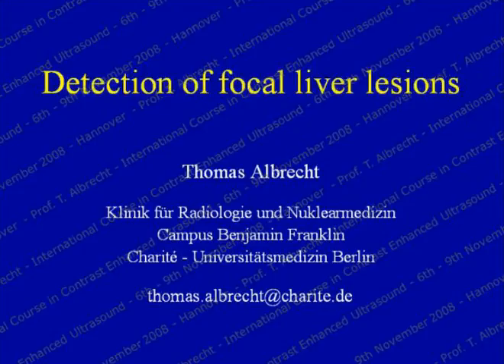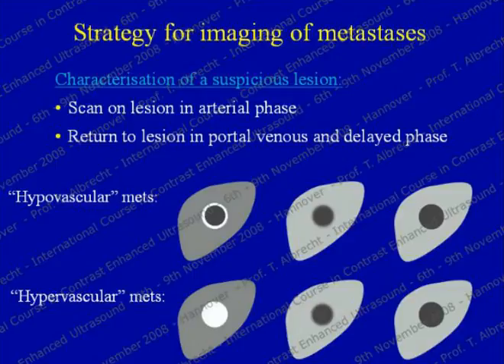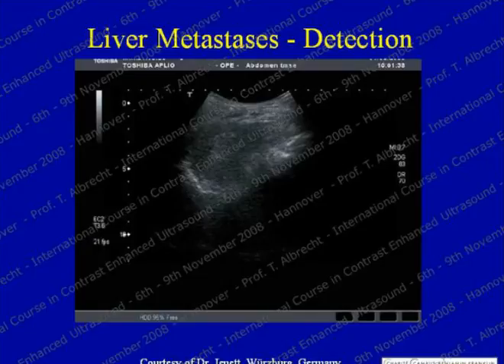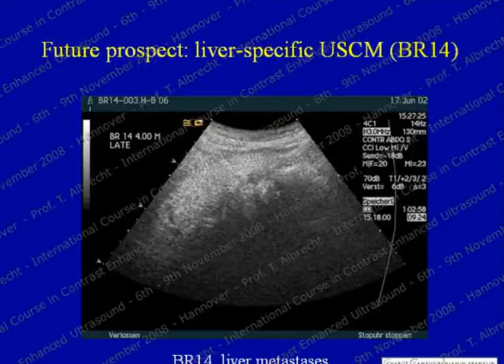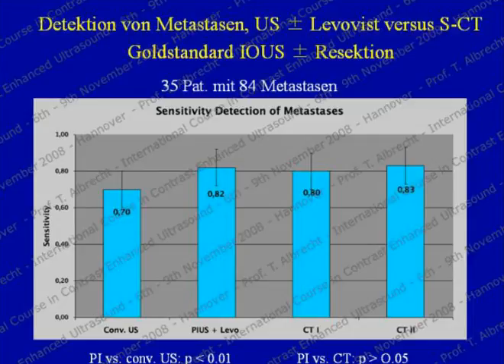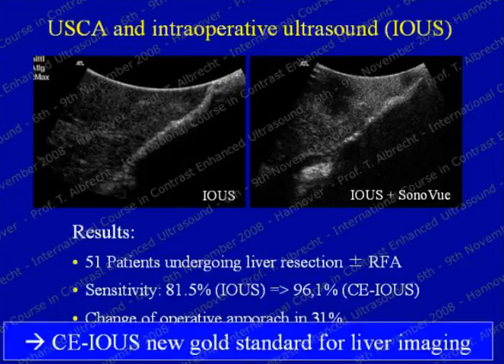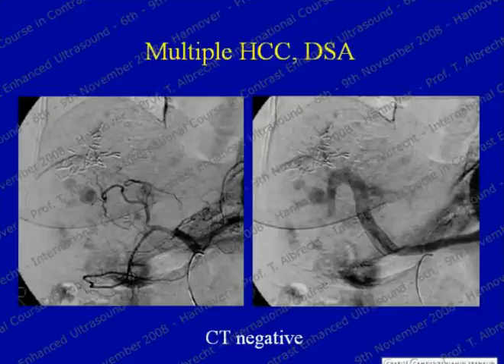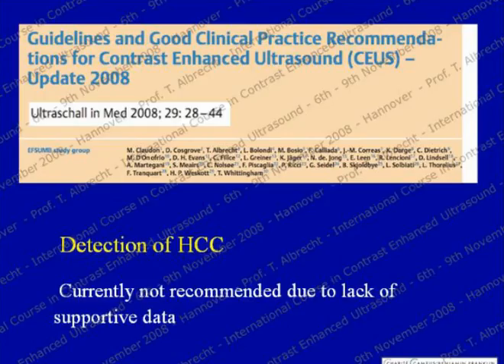hannover albrecht01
Detection of Focal Liver Lesions  - Prof. Thomas Albrecht
INTERNATIONAL COURSE IN CEUS HANNOVER, GERMANY 2008
Part 1: Liver and Kidney  Course Director: HP Weskott

6th - 9th November 2008